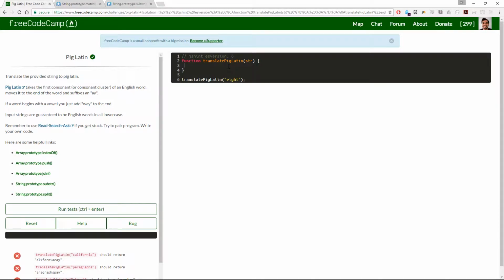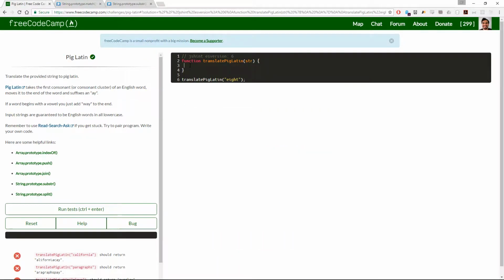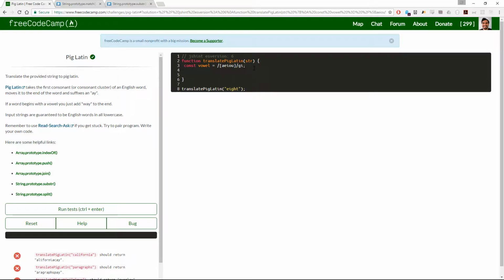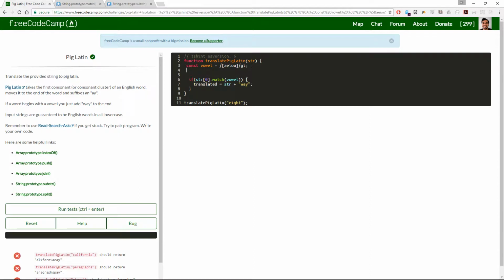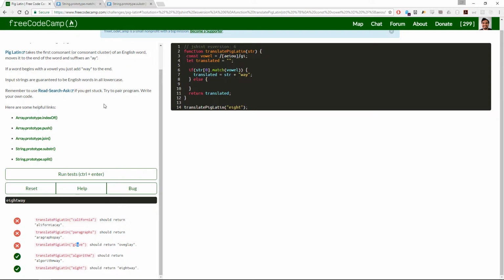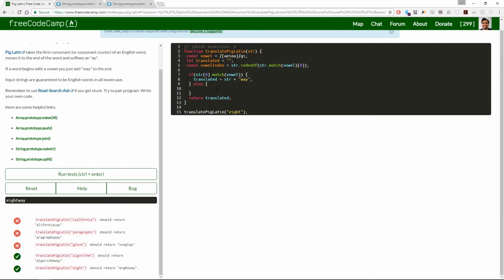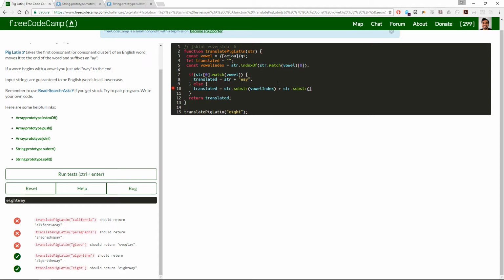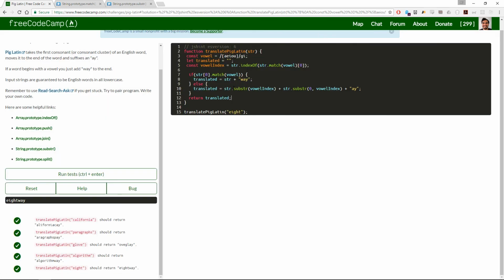Pig Latin - Intermediate Algorithm Scripting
This is a walkthrough of the DNA Pairing challenge on freecodecamp.com.